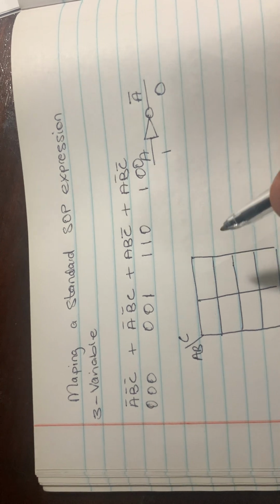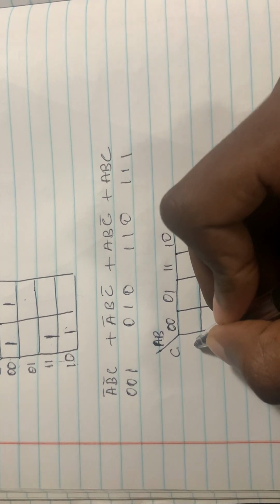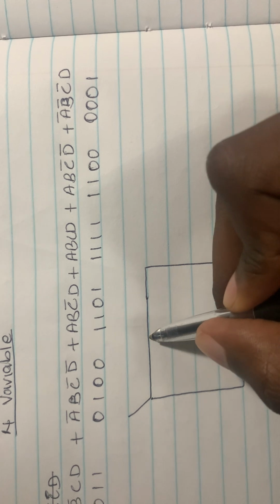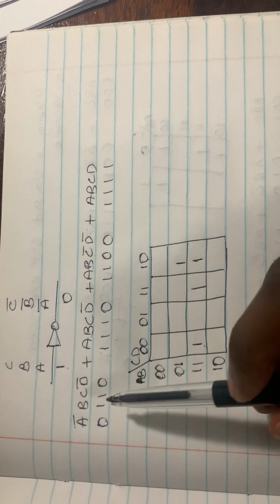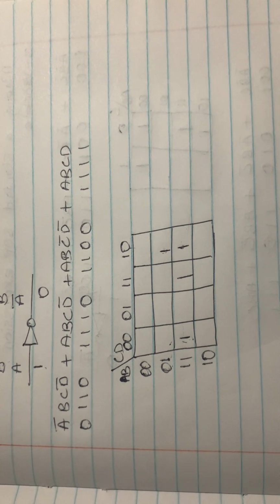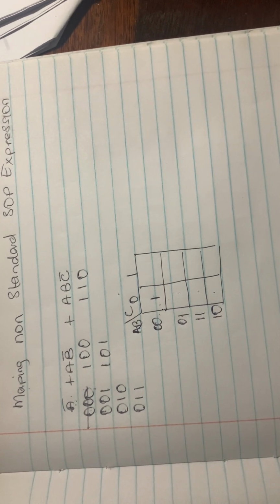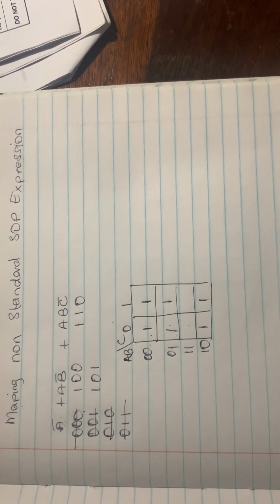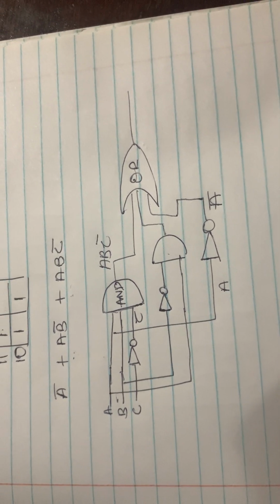Introduction to Karnaugh Map -standard and non standard SOP expression